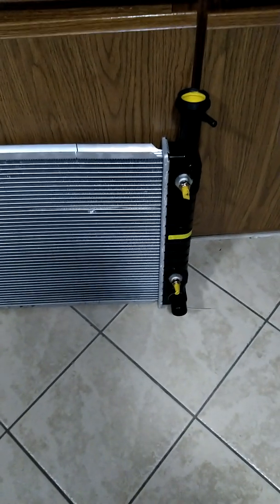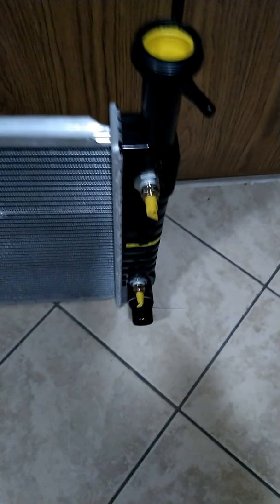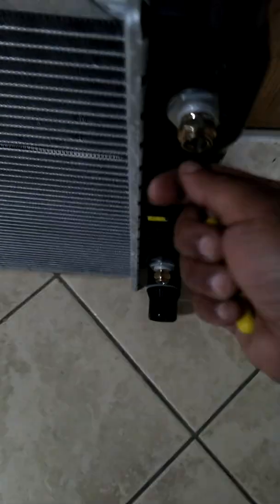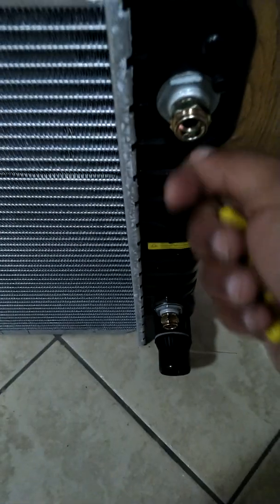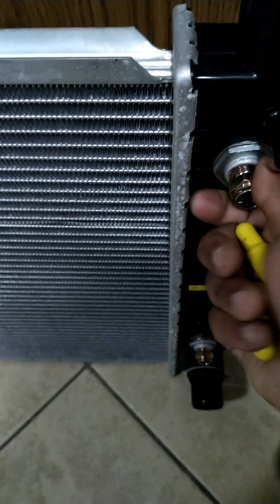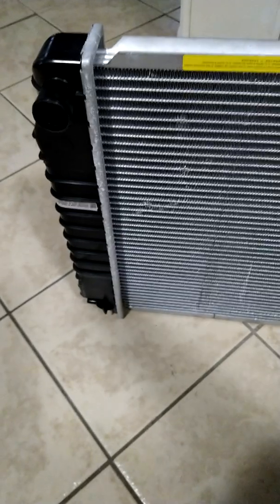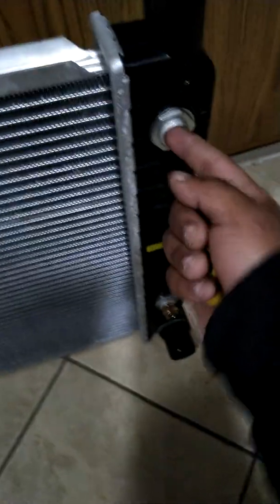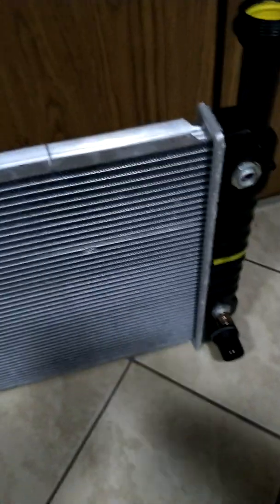Chevy Express Van Radiator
Easy to understand and light Part too